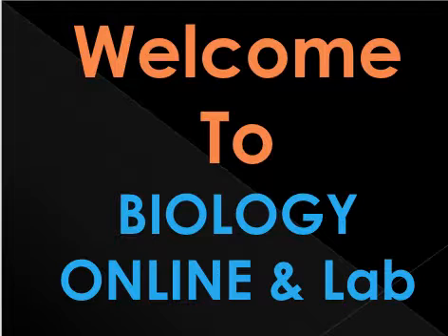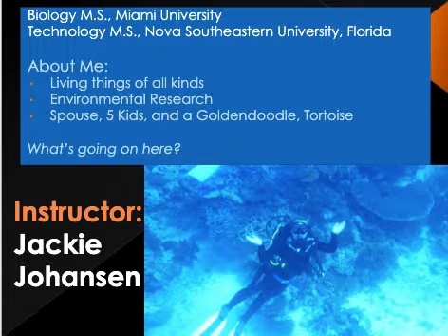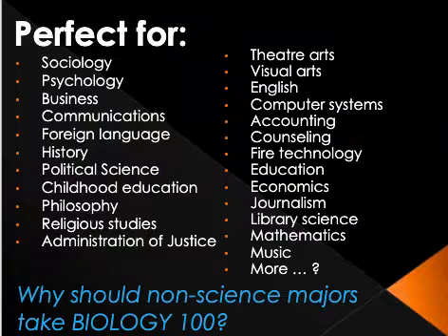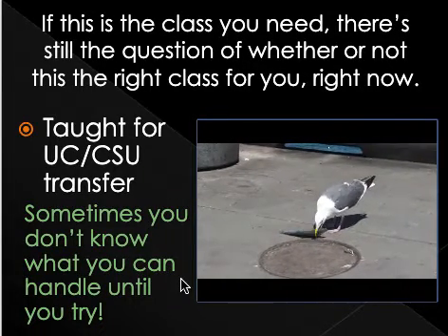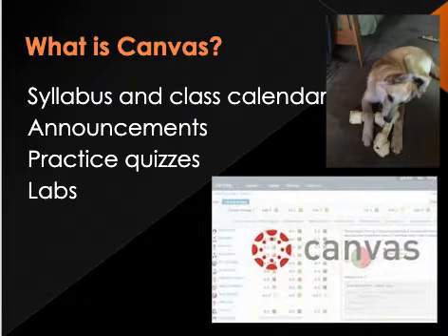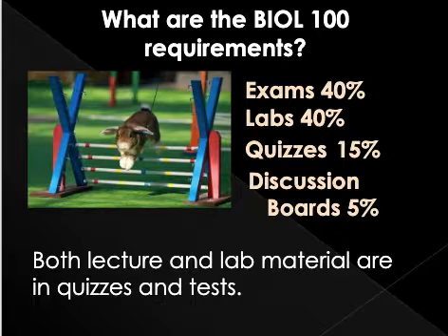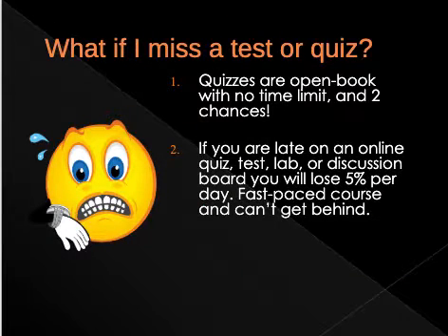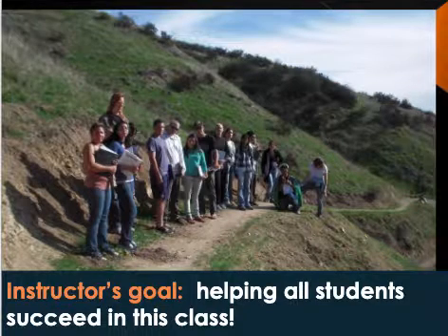Intro to the Course